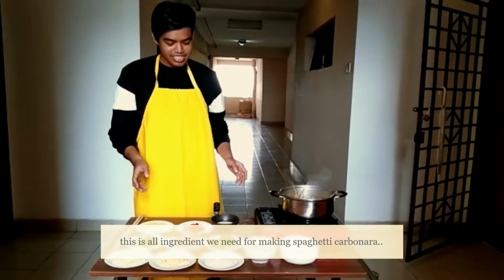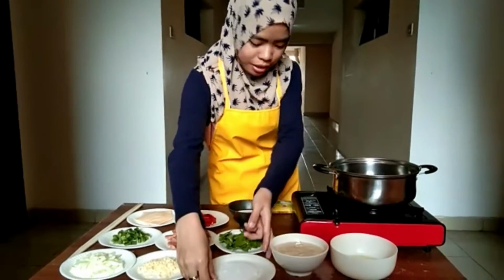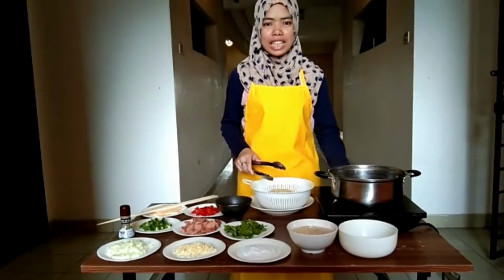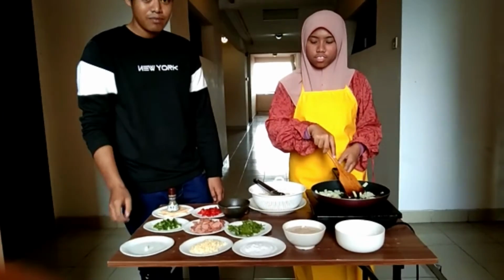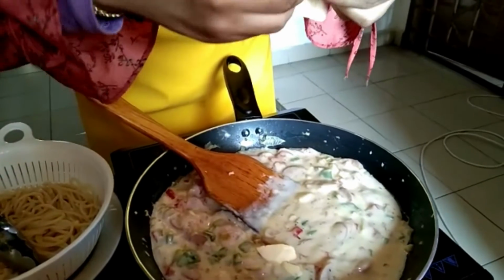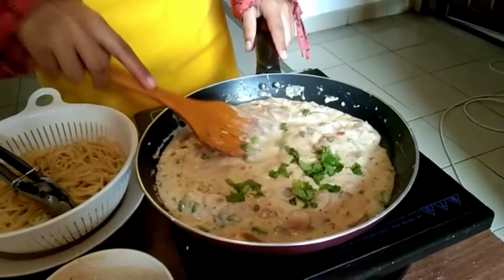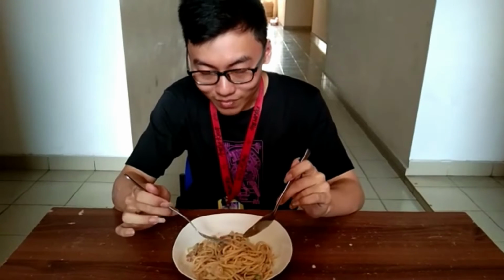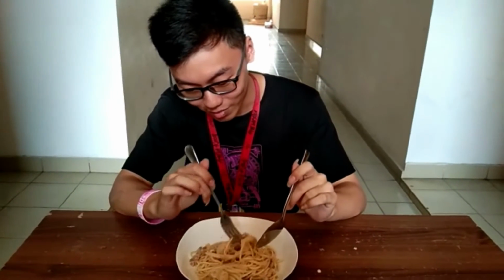Cooking Vlog : THE BEST RECIPES OF SPAGHETTI CARBONARA !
Hi guys ! This is our group assignment for communication skills. So we decided to make a cooking vlog "How to make spaghetti carbonara". In this video we share a very simple and tasty recipes.